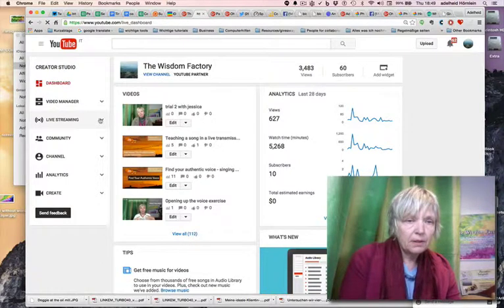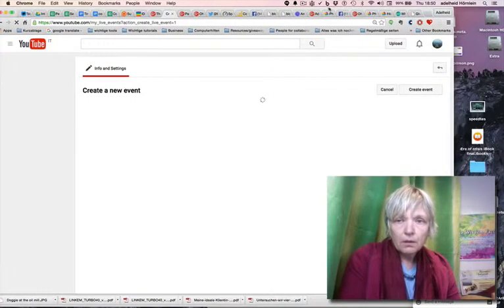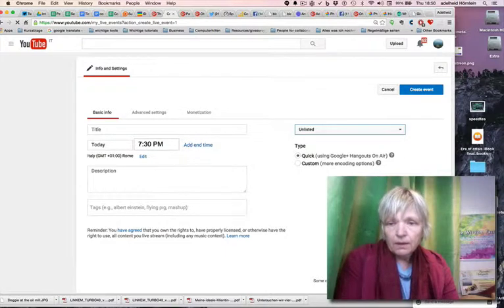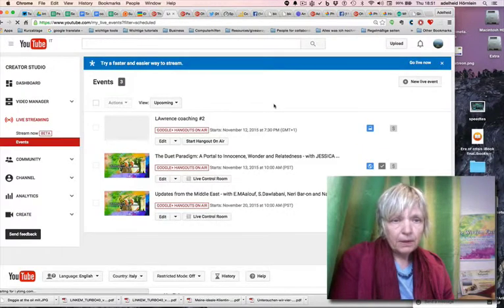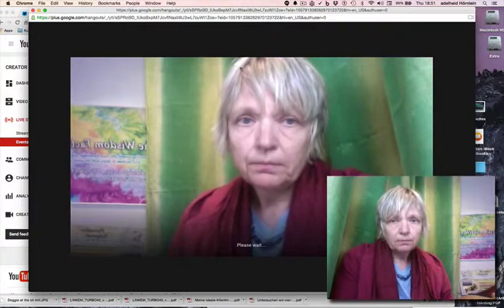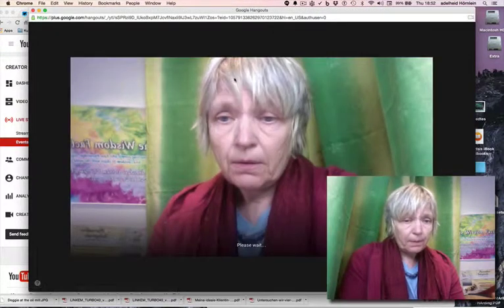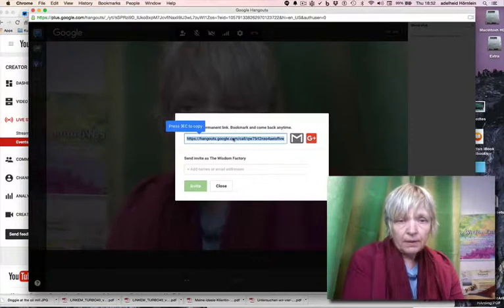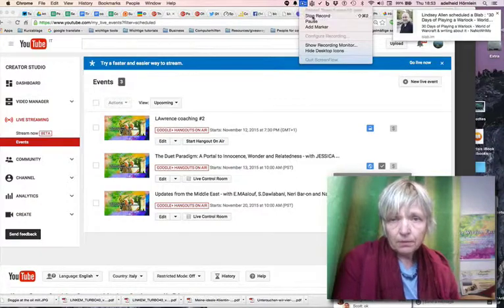Tutorial How set up a unlisted youtube event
I helped a friend to create an unlisted youtube live event. Maybe it is helpfull also for you? My computer is a little slow you need some patience.